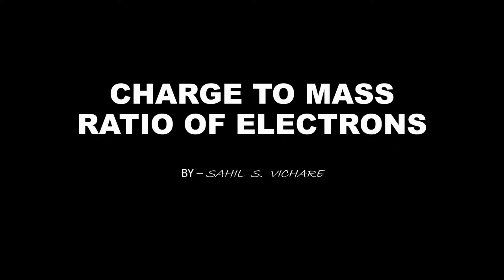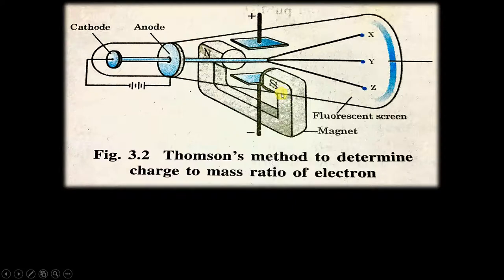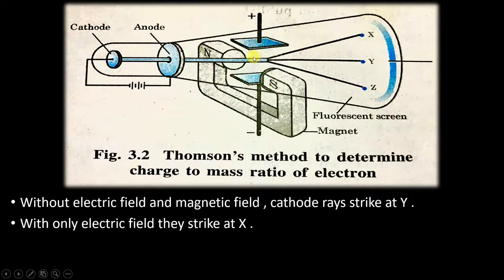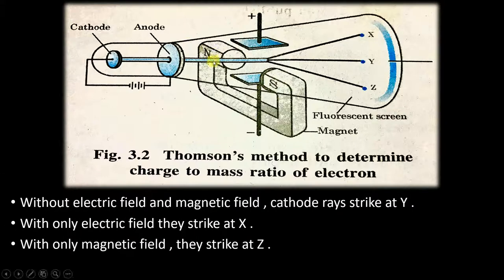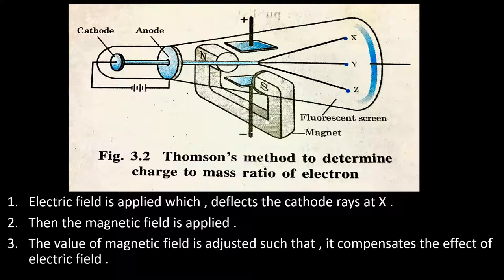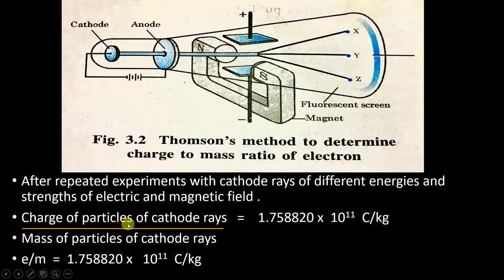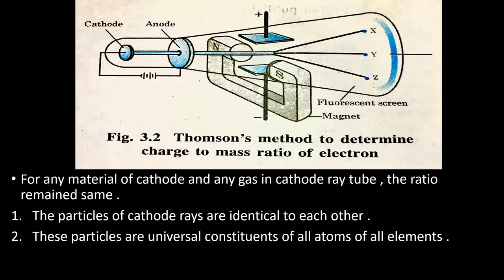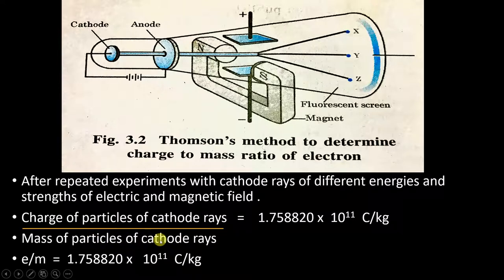Charge to mass ratio of electrons . || cathode ray tube experiment .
In this video , how charge to mass ratio of electrons was found by sir J.J. Thomson is explained . The discharge tube experiment carried by Sir J.J. Thomson is explained . In this video it is also mentioned how it was proved that cathode rays consist of particles which are named as ELECTRONS by Dutch physicst H.A. Lorenz .

charge to mass ratio of electrons

charge to mass ratio of electron class 11

charge to mass ratio of electron experiment

charge to mass ratio

charge to mass ratio of cathode particles

class 11

class 12

jee main

cet

neet

ncert

cathode ray tube experiment class 11

the apparatus to determine charge to mass ratio of electron